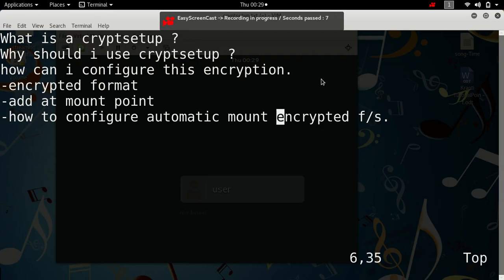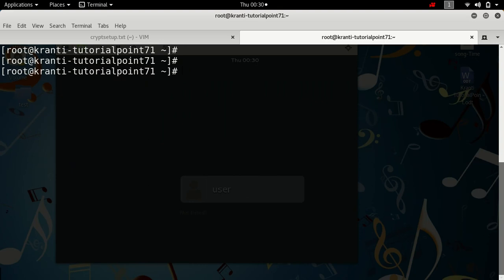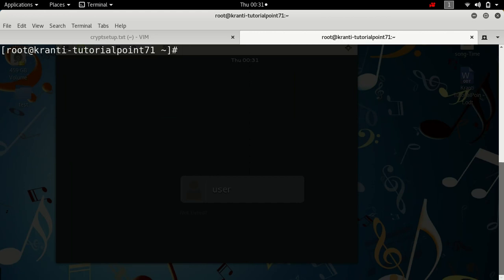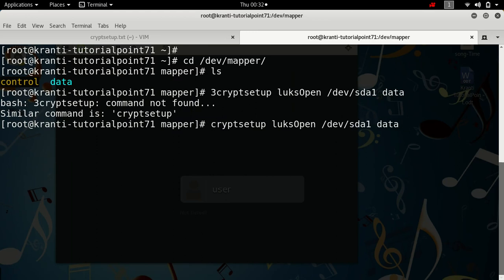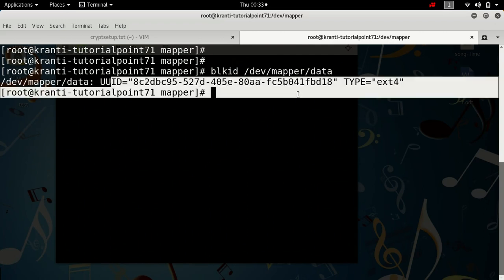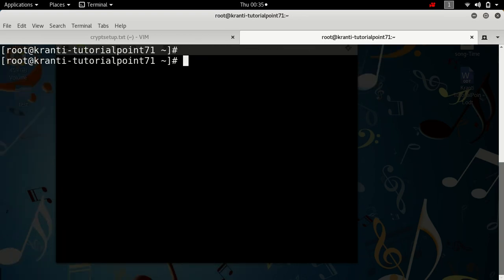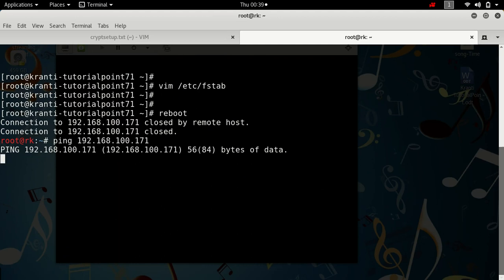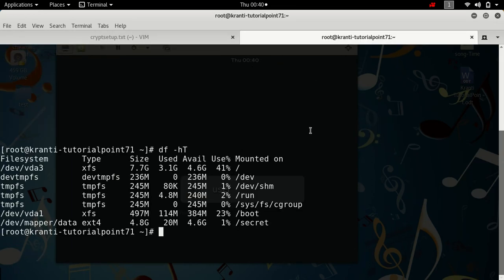How to : Encrypt a file system in linux ( luks)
What is a cryptsetup ?
Why should i use cryptsetup ?
how can i configure this encryption.
- format a partition via cryptsetup
-add at mount point of formated partition
-how to configure automatic mount encrypted f/s.